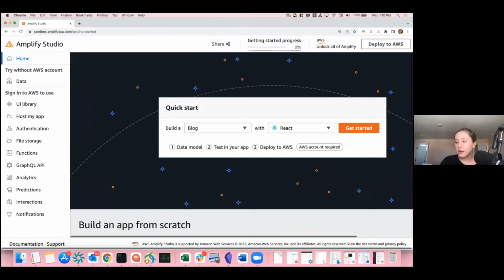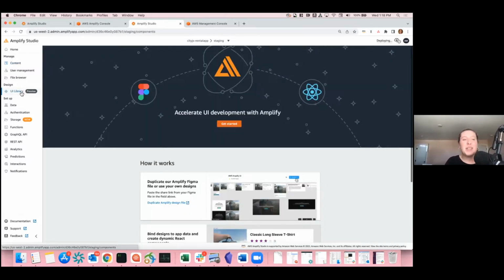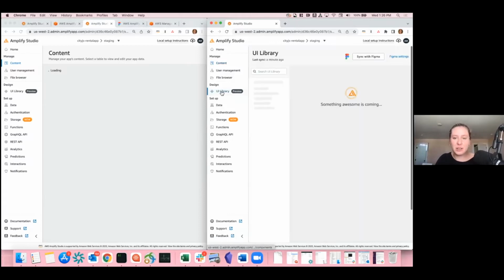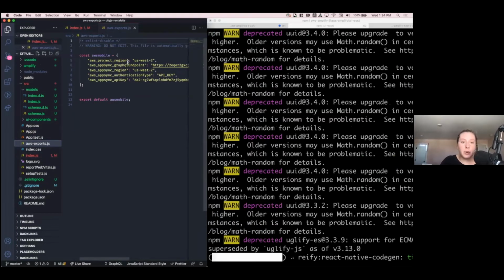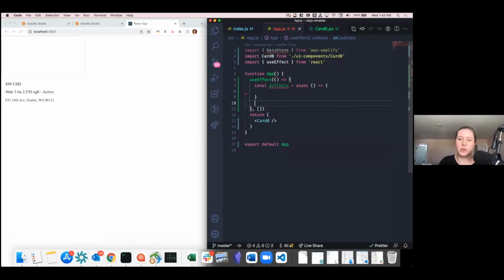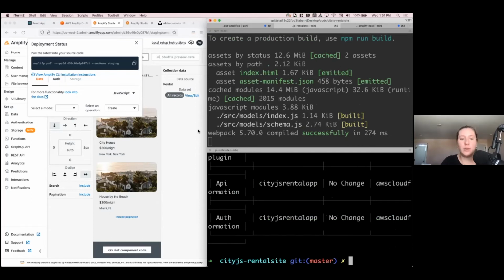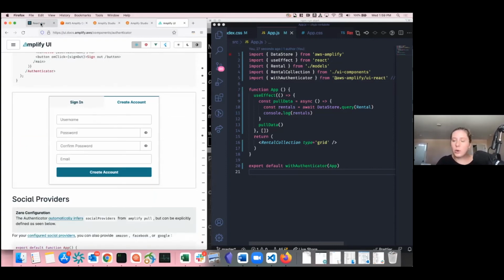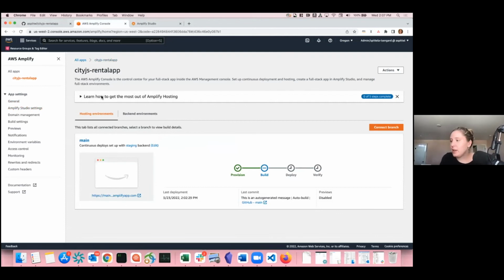Ali Spittel - Create an application Backend in Clicks with the Amplify Studio